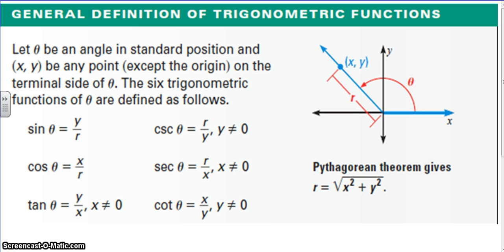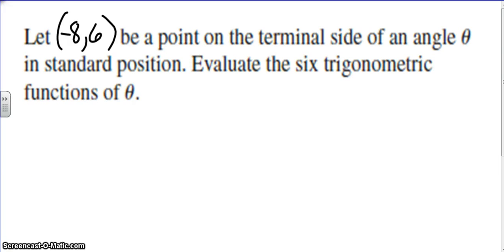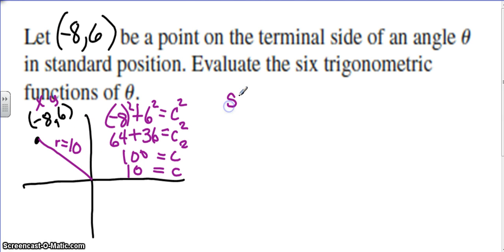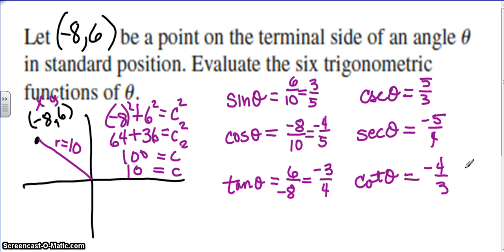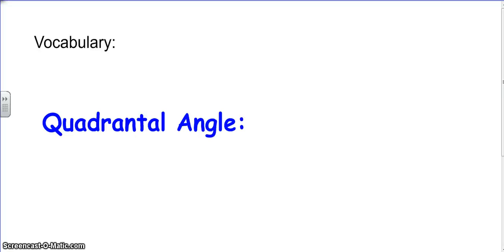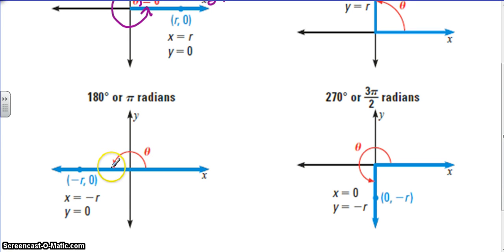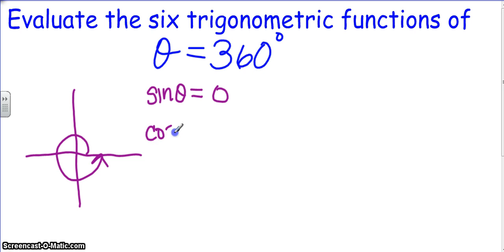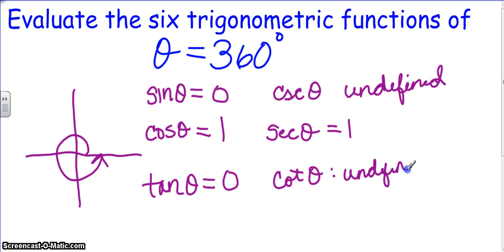9.3 alg2 1 of 3